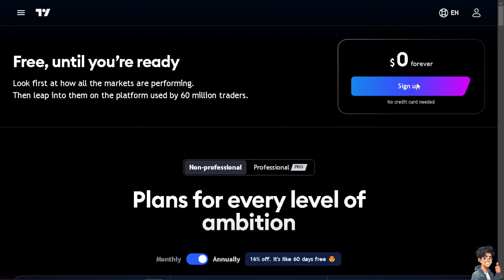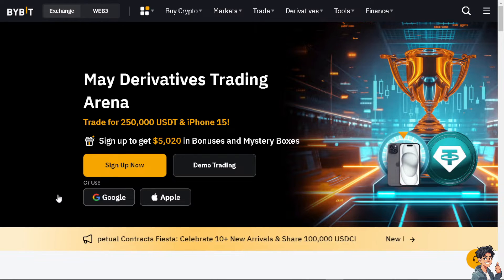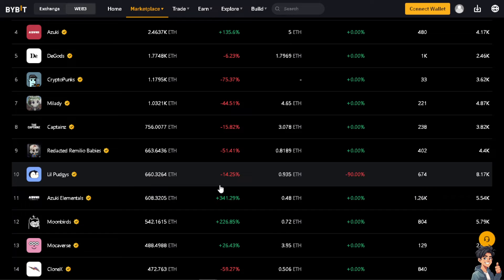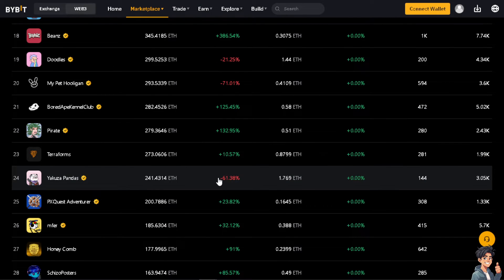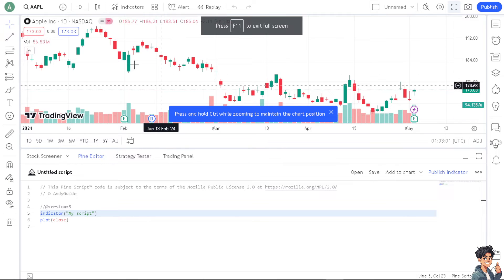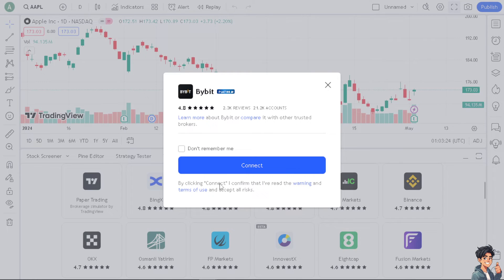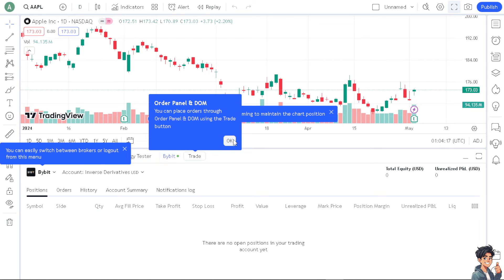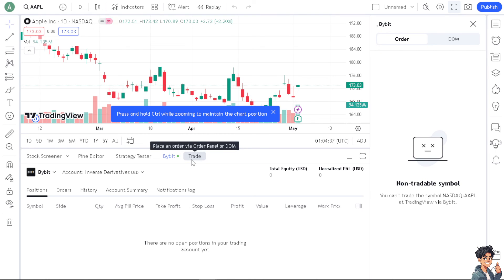How To Connect Bybit To Tradingview (Full 2024 Guide)